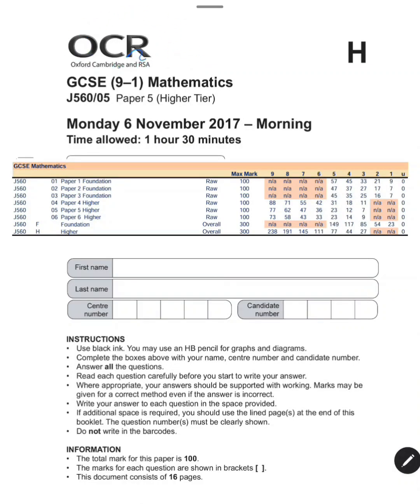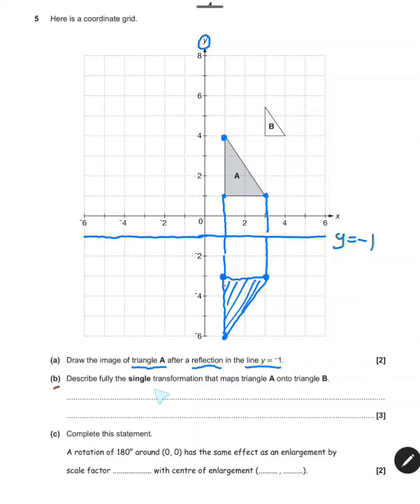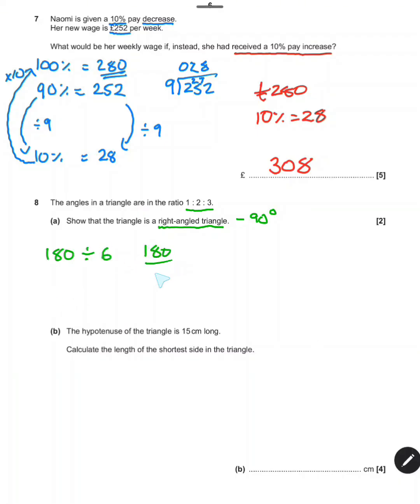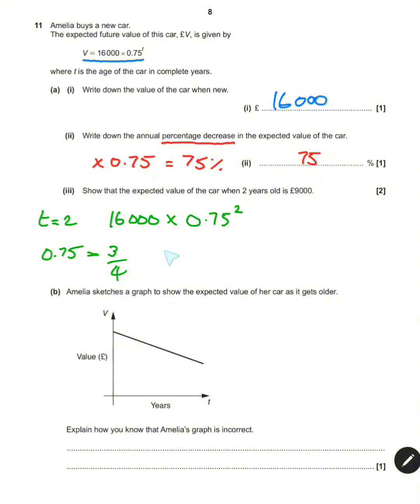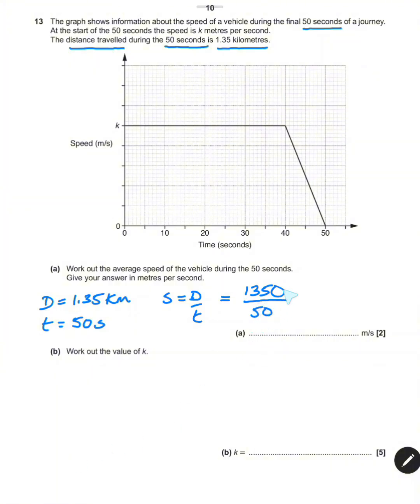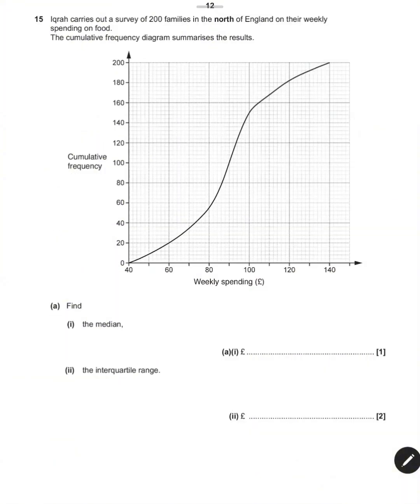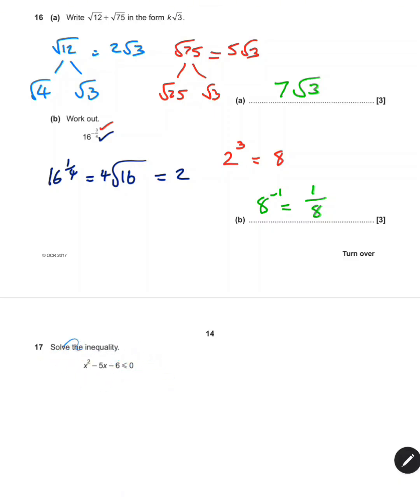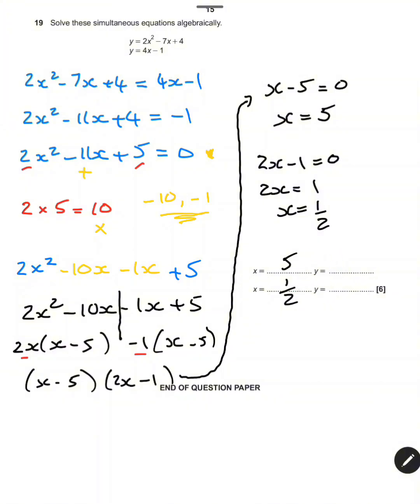OCR GCSE Maths - November 2017 Paper 5 (Higher Non calc)